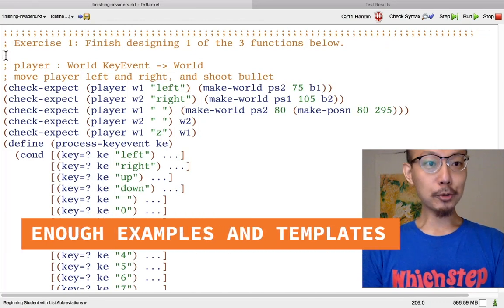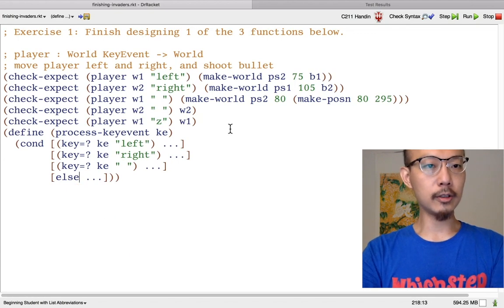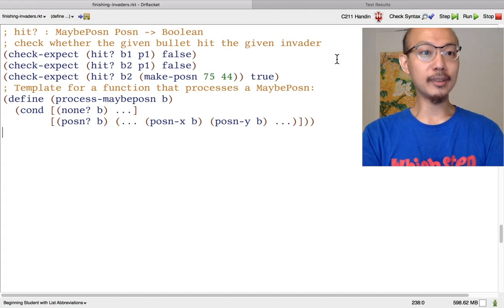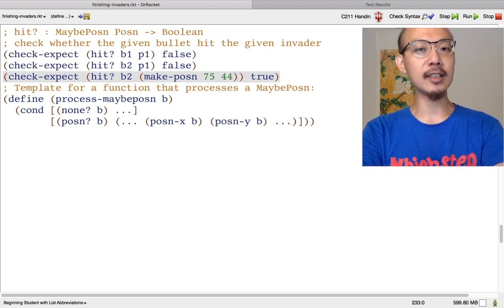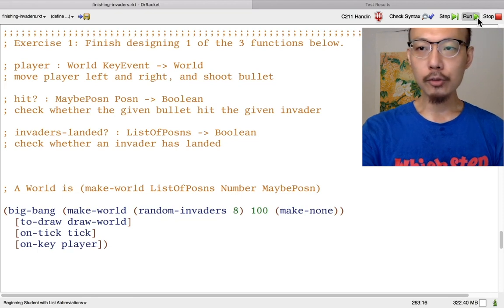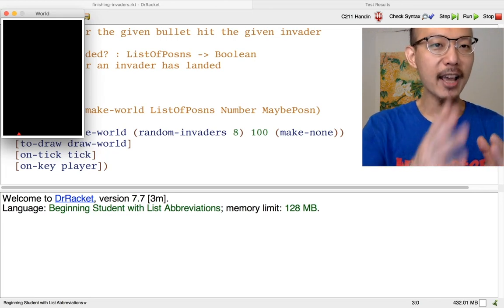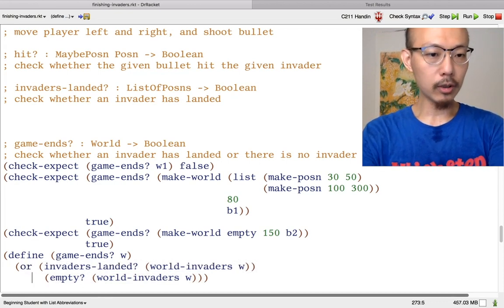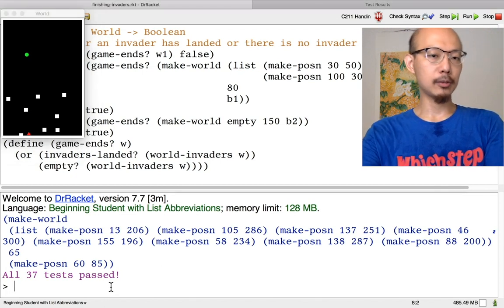Enough examples and templates